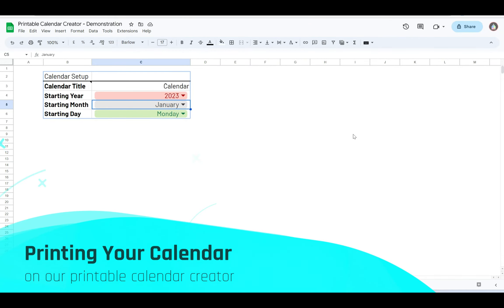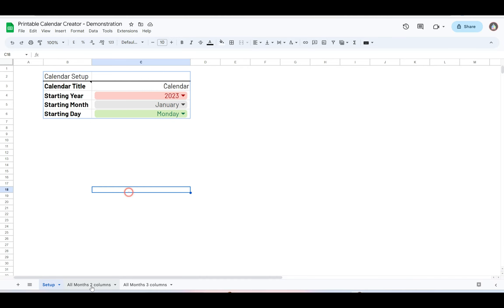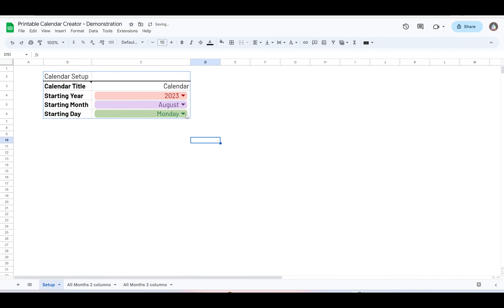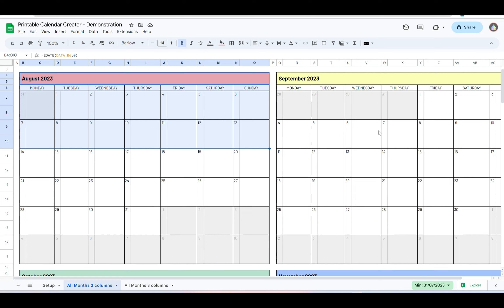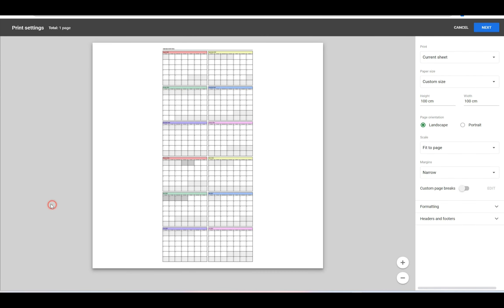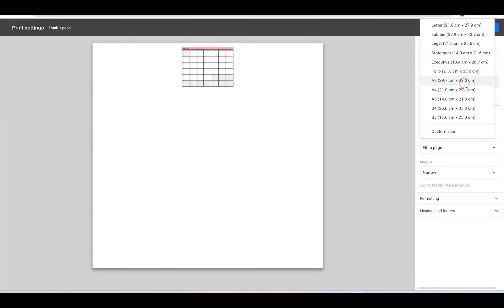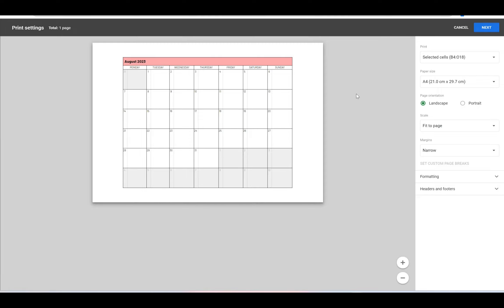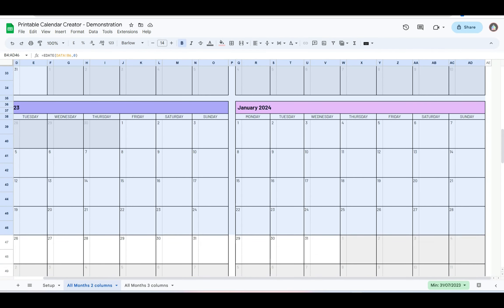Print Your Custom Calendar on our Google Sheets Calendar Creator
A quick video showing how to print selected calendars on our Google Sheets Calendar Creator